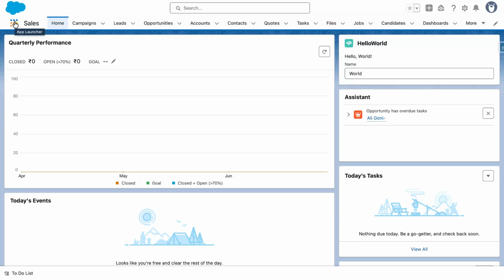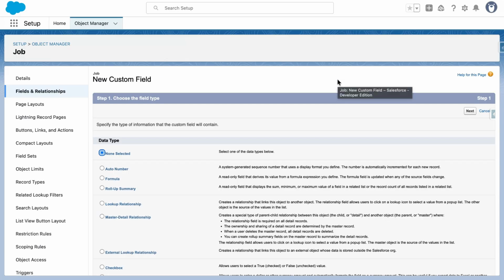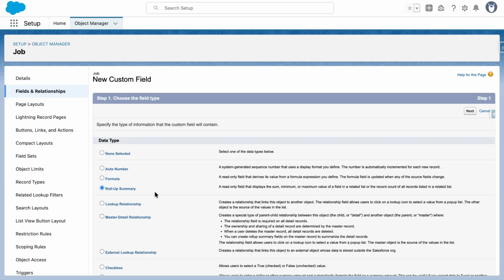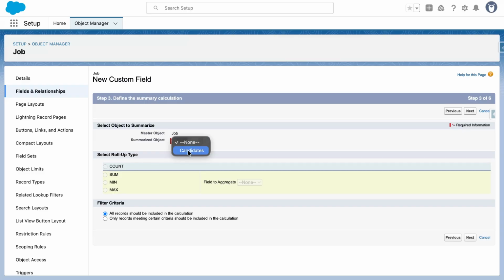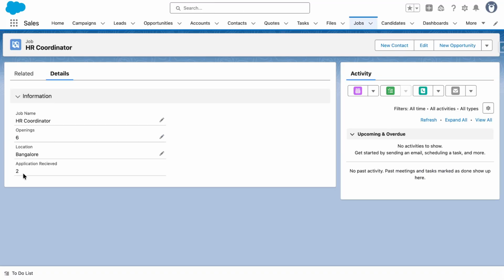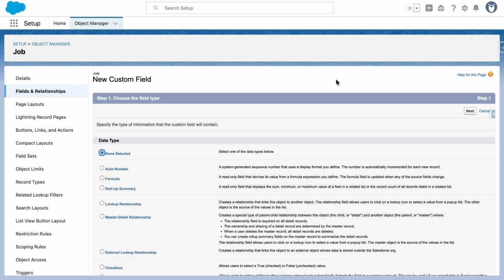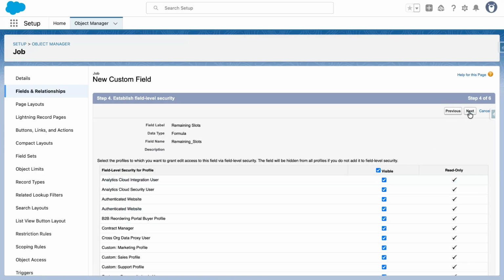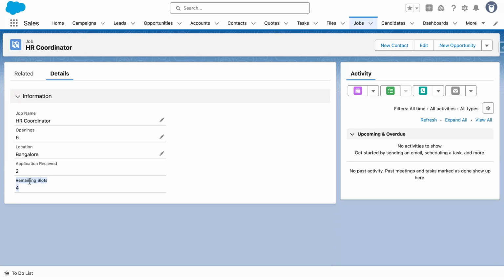Salesforce Fundamentals Part-6: Master Rollup Summary Field & Formula Fields in Salesforce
Are you ready to master Rollup Summary Field and Formula Fields in Salesforce? 💡
In this step-by-step Salesforce tutorial, we'll explore two of the most powerful tools every Salesforce Admin and beginner must know to automate data, perform calculations, and display real-time insights directly on records.

You'll learn:
• What Rollup Summary Fields are in Salesforce - and how they aggregate data (SUM, COUNT, MIN, MAX) from related records automatically.
• How Formula Fields work in Salesforce - to perform dynamic calculations and show real-time values.
• Key differences between Rollup Summary and Formula Fields and when to use each.
• Practical examples and use cases to help you apply both features effectively.

By the end of this video, you'll have the skills to create and configure Rollup Summary and Formula Fields confidently — making your Salesforce org smarter, automated, and more efficient.

🎯 Who Should Watch:
• salesforce Admins & Developers
M Salesforce Beginners
• Salesforce Certification Aspirants
• Why You'll Love This Tutorial-
• Hands-on, step-by-step learning
• Real-world Salesforce examples
• Admin-level tips for automation and reporting
• Watch till the end for pro tips and examples that will help you ace your Salesforce
Admin journey!

0:00 – 0:15 - Preview
0:15 – 0:52 - Introduction
0:52 – 4:46 - Rollup Summary Field
4:47 - 7:04 - Formula Type Field
7:05 – 7:43 – Video Summary